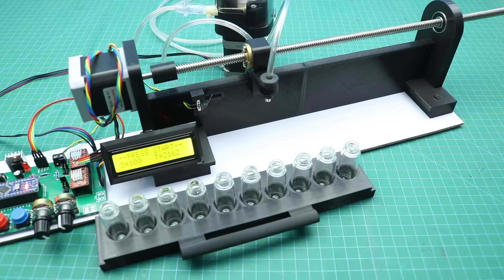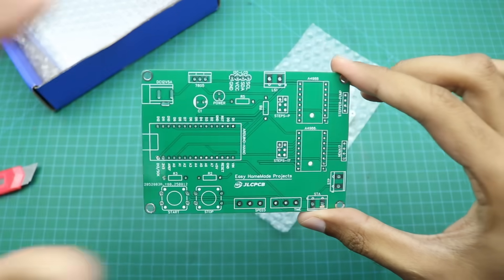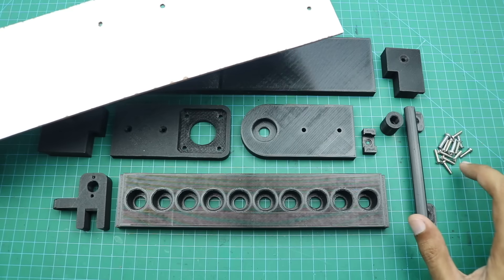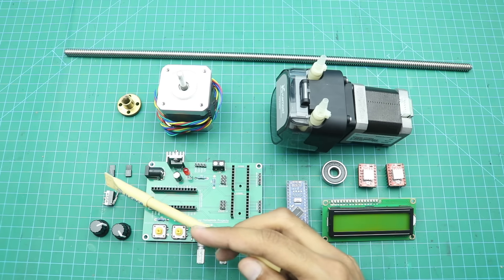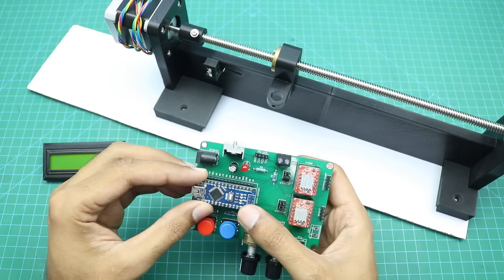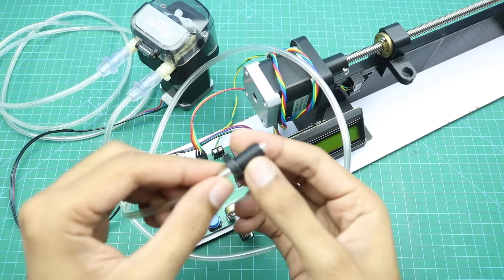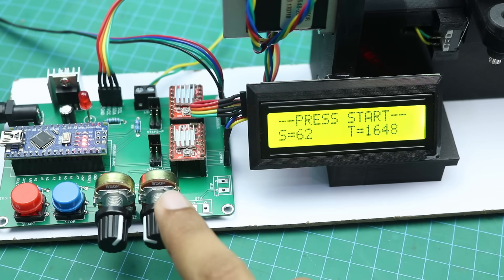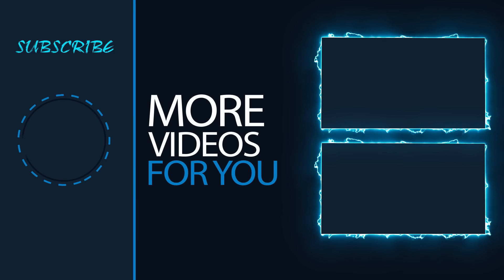DIY Micro Filling machine for Medicine, Serum & Scent - Very Accurate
Discover Easy, Affordable, and Reliable PCB manufacturing with JLCPCB!

Good News!
Now you can order me to make a custom PCB design for you! (not physical PCB. only gerber files)

TOOLS:
Microphone: